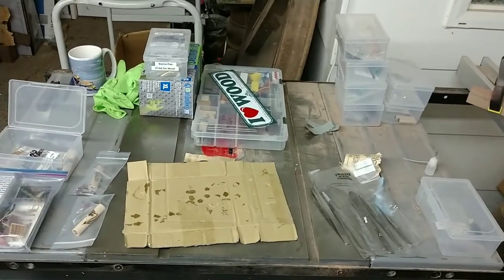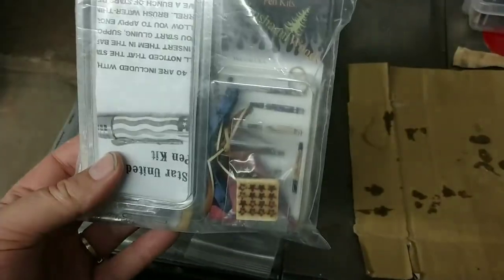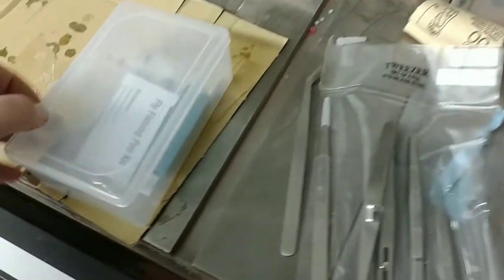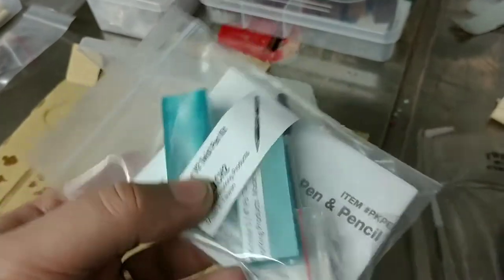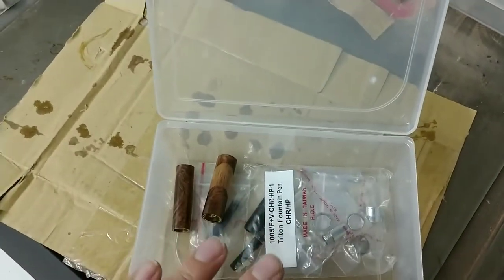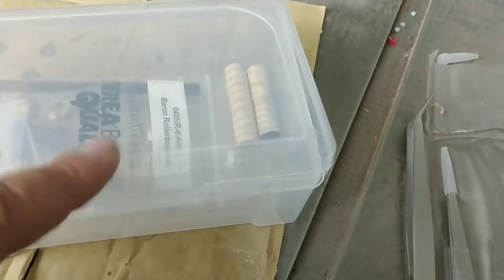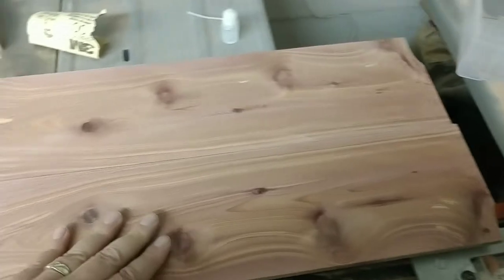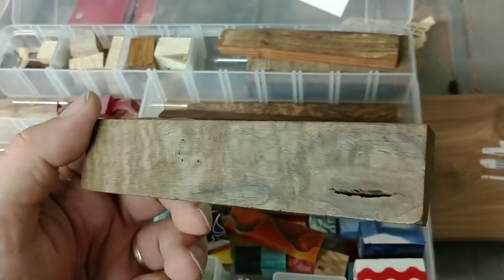It's Dad's and Grad's Season, and we're busy in the shop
Here's a quick shop update of a large load of projects we've got going in the shop. Dad's and Grad's Season has been good to us this year, but has caused a delay in being able to process videos. Hoping to get back on track soon. The bonus is though, that I have even more content for your viewing pleasure.